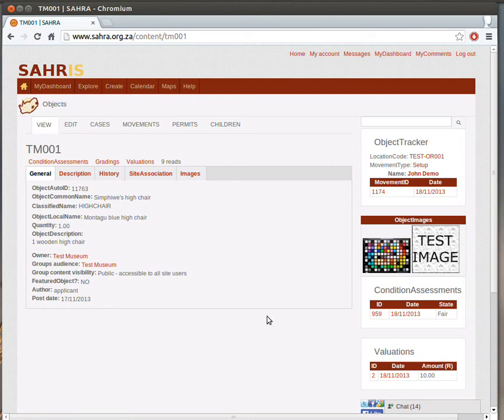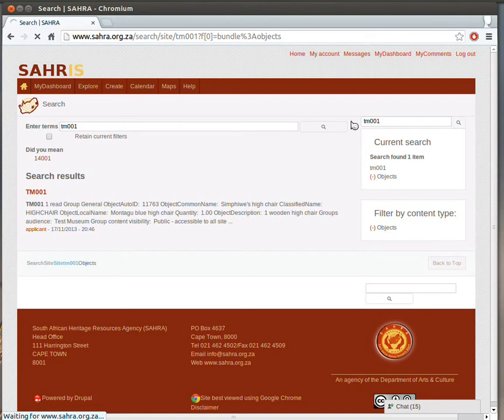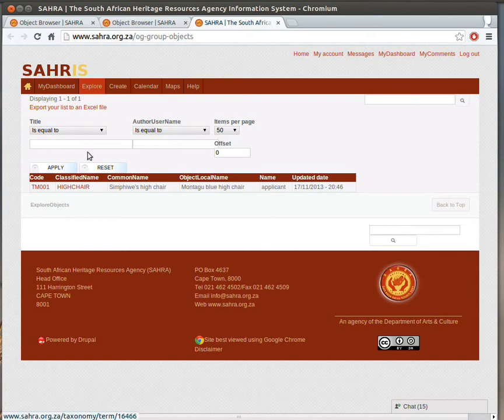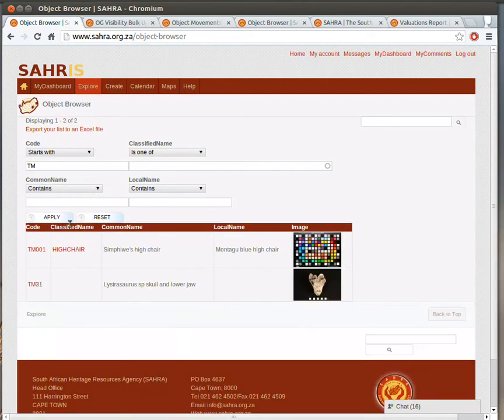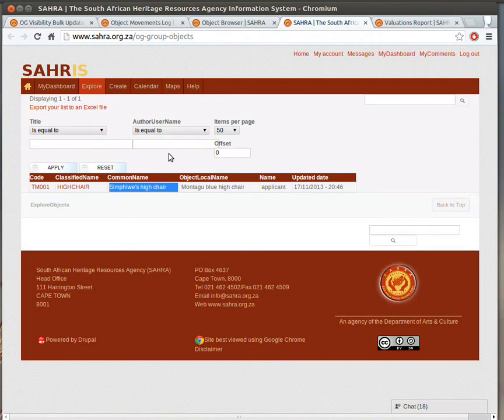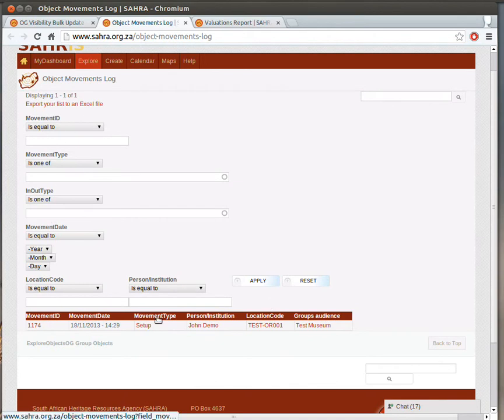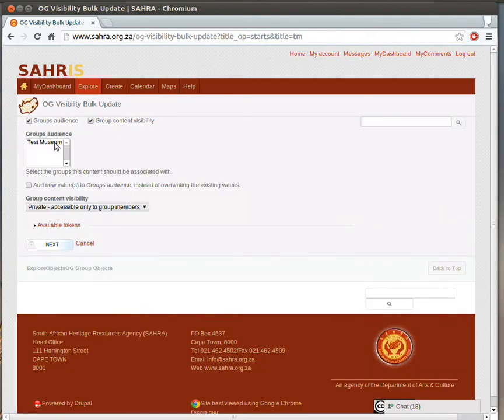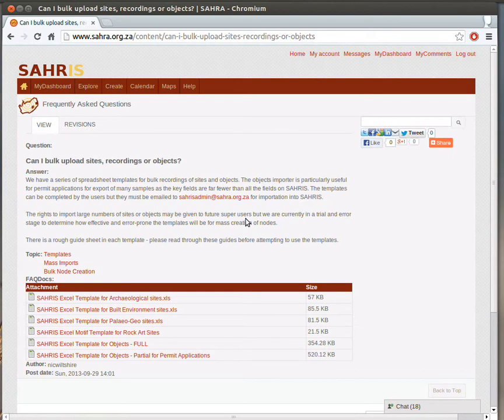SAHRIS Collections Management Tutorial 2, Chapter 3 Object Views and Reports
This chapter covers the various reports available on SAHRIS for researching and managing objects